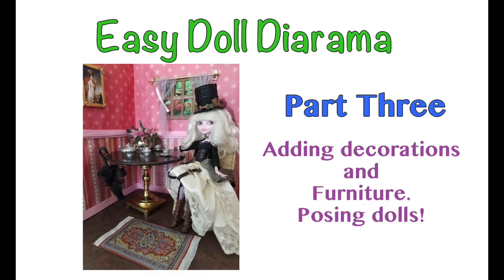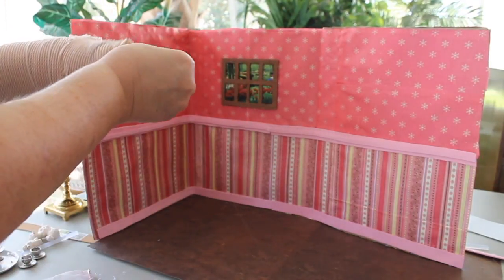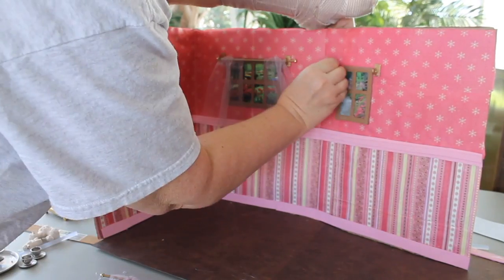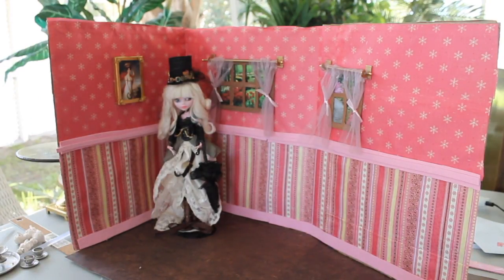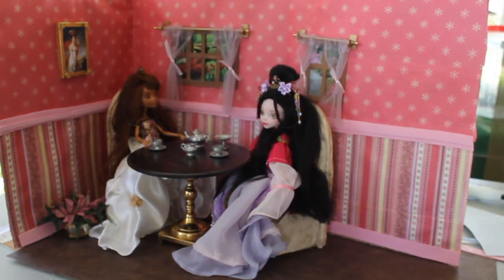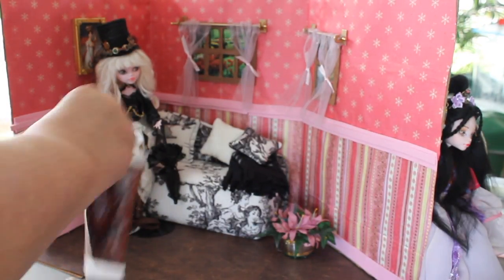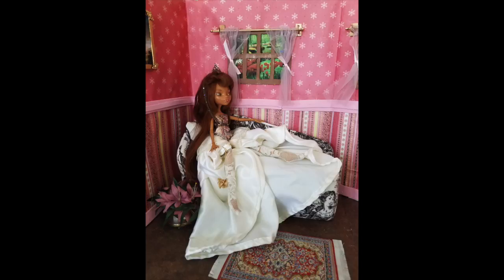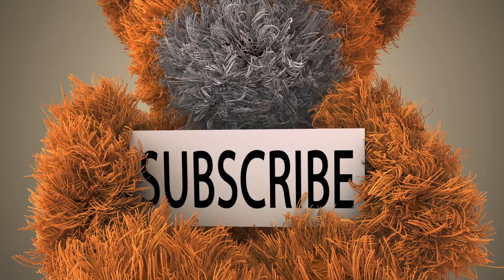Easy Doll Diorama - Part 3 - Adding Furnishings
In this video we complete the doll diorama by adding the furnishing we made and posing some of my dolls in it. Enjoy!

1. Liquitex Matte Medium – use with airbrush as a base on face-ups before adding color

2. Liquitex High Gloss Varnish – use on eyes and lips as a final coat to add clear gloss finish:

3. Liquitex Matte Varnish – use with airbrush as a final finish to face up.

4. Krylon UV protectant clear spray in MATTE – If you don’t have an airbrush, this is a good final coat. Use as a final coat on face before adding gloss varnish to eyes:

5. Faber watercolor pencils – These are a little cheaper than Derwent and work well. Plus you get a sharpener and brush included

6. Pencil sharpener – Battery operated one

7. E-6000 glue small tubes – I buy in bulk (LOL) – use on just about everything

8. Ginger small scissors – sharp, and great in small spaces

9. Ginger large scissors – great for fabric

10. Baby sewing machine – Janome brand (the style I have (New Home) is no longer available, but this is pretty much the same thing.)

11. My big Singer sewing machine with 100 stitches

12. Martha Stewart X-acto knife – Okay, you don’t really need the Martha Stewart one, but I love the handle and the way it fits my hand. And it’s pretty. So there!

1. Easy Mold silicone mold material – I use it to make molds for polymer clay doll shoe soles and other things you want to make over and over

2. Liquid Sculpy – for bonding clay pieces or decorations to clay

3. Polymer clay cutting tool

4. Polymer clay roller

5. Set of Premo Polymer clay in assorted colors

6. Prismacolor Chalk pastels

7. Tacky glue

8. Good quality Acrylic paint set that’s not too expensive

9. Tiny brushes I use on face ups – These are actually for nails, but they’re perfect for applying pastels and paint to doll faces, too. Plus, it includes the small ball top tool I use to make the white sparkle in doll eyes

10. Pearl EX sparkling powder pigment set – for special effects on clay or dolls and accessories

11. Air brush – use this to apply theLiquitex Matte medium and Matte Varnish to doll faces before and after face-up. Can use to apply paint to face also if you like that effect. This is a good starter set

12. Suri alpaca locks – for doll hair

13. Pet groomer brush for brushing the alpaca hair